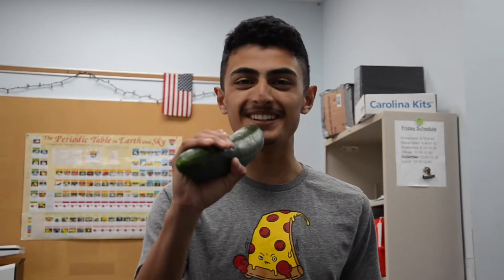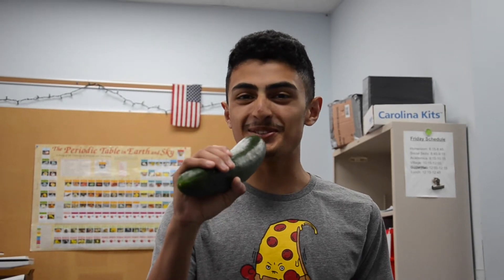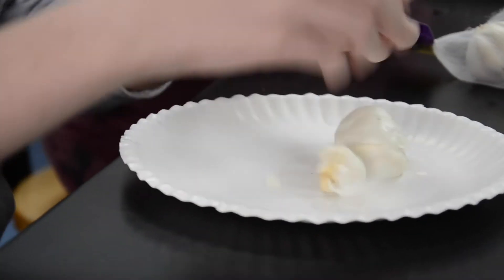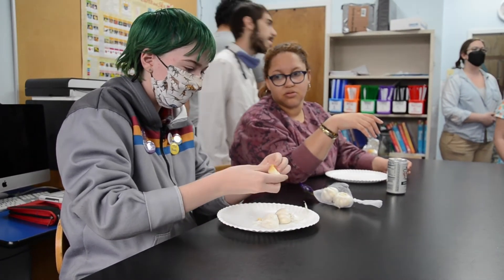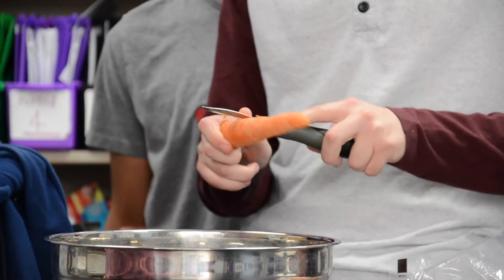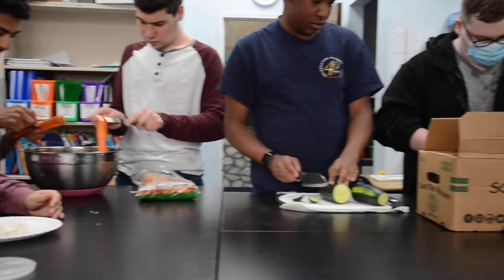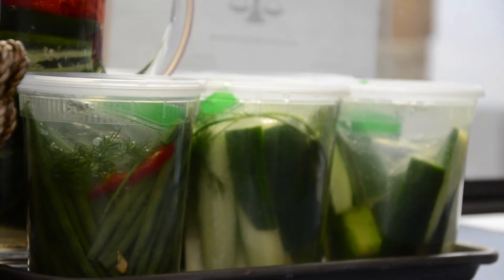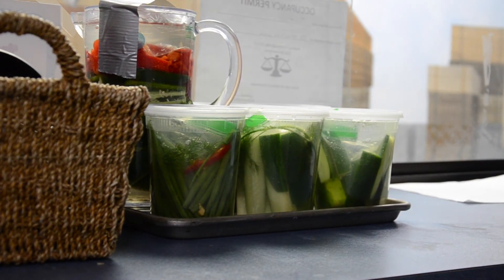We Can Pickle That!